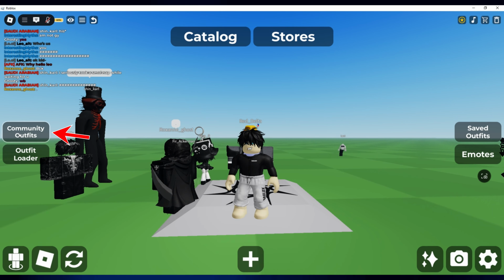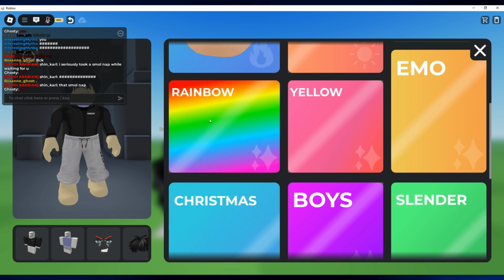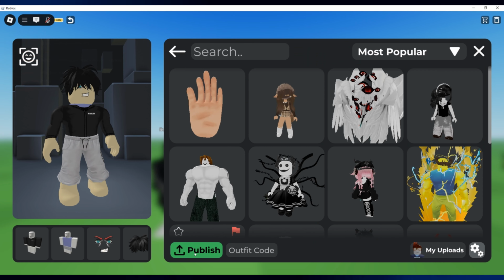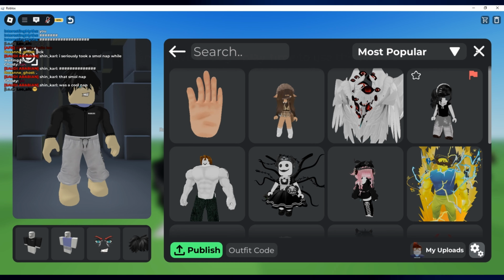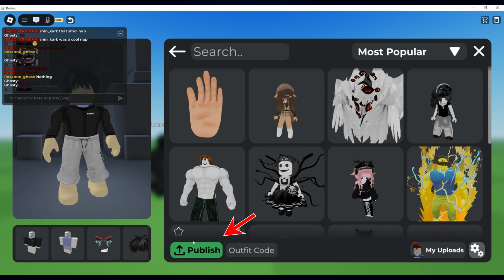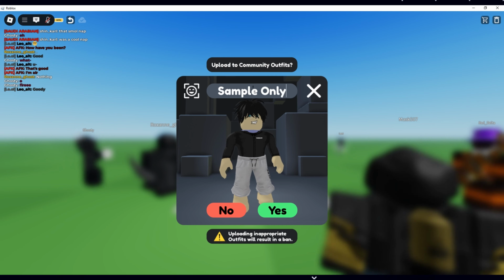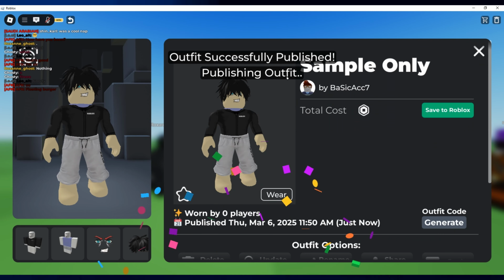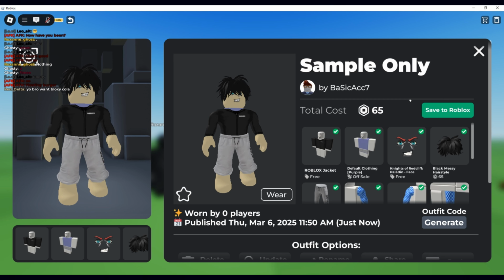How to publish your avatar to catalog avatar creator!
Publish Your Avatar to Catalog in Avatar Creator | Step-by-Step Guide

In this video, we’ll show you how to publish your avatar to the catalog in Avatar Creator. This allows you to share your custom avatar with the community and use it in various games and experiences.